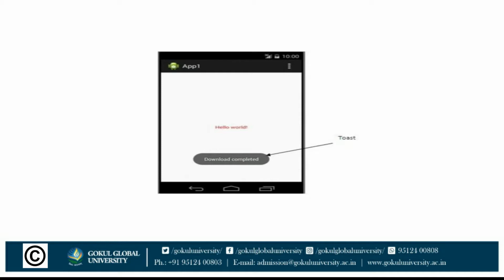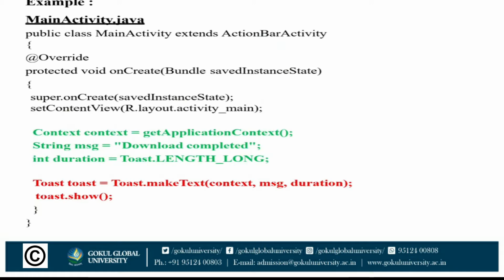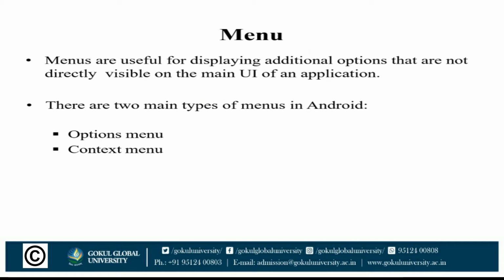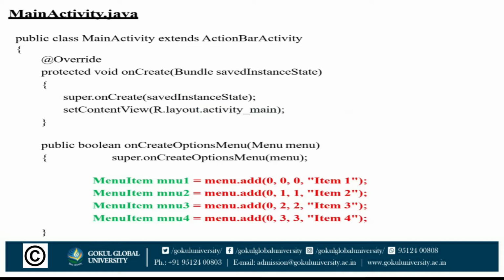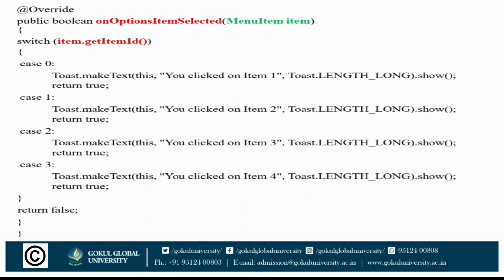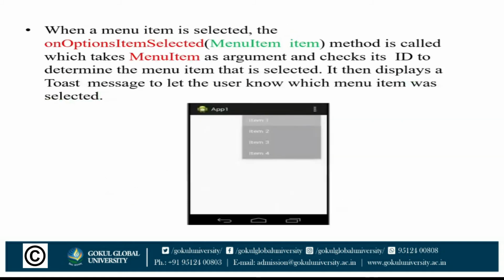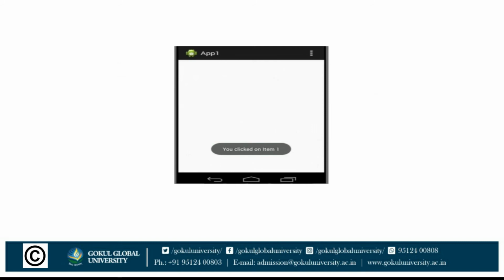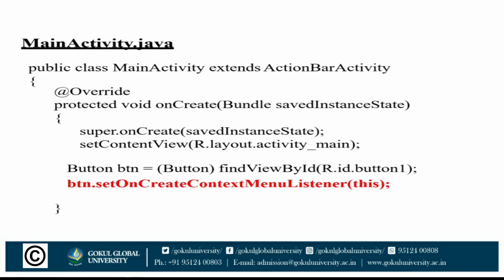Toast & Menu - Mobile Computing & Application Development - Computer - JPI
Topic – Toast & Menu
Subject – Mobile Computing & Application Development
Department – Computer
Jashodaba Polytechnic Institute